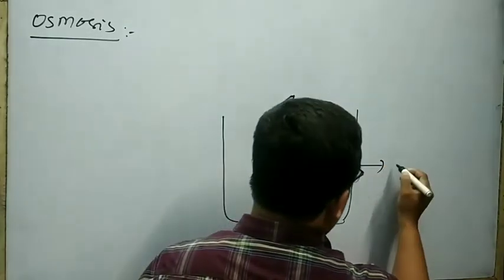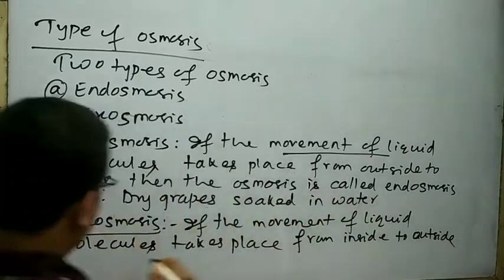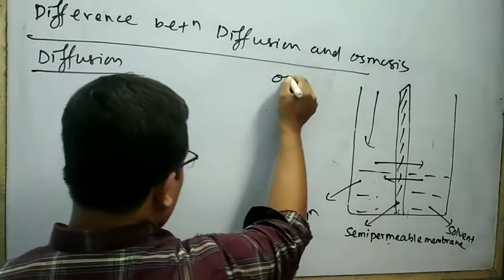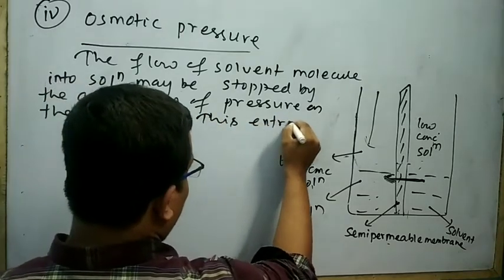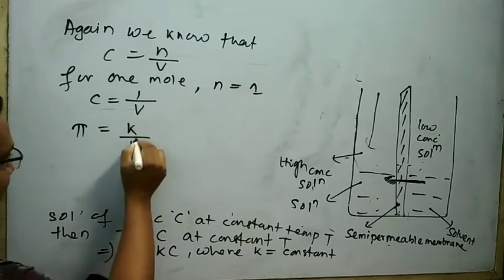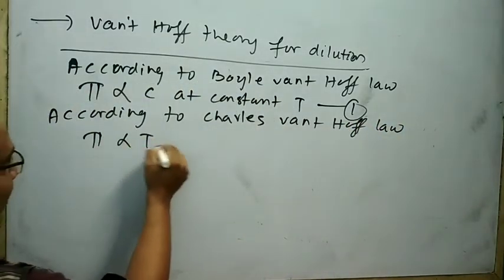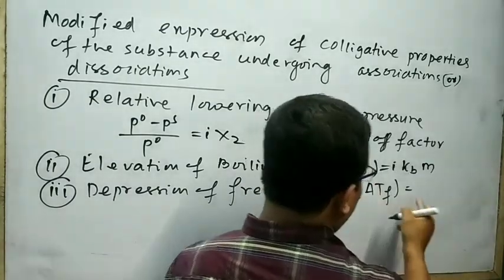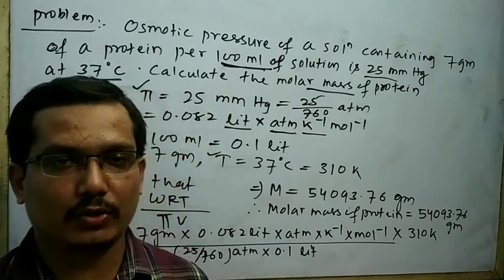class no 4 solution